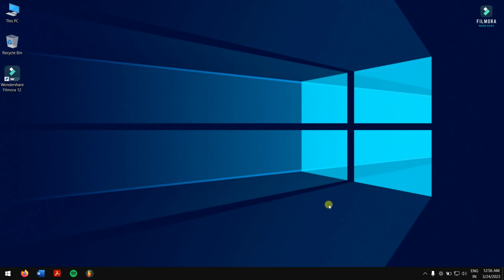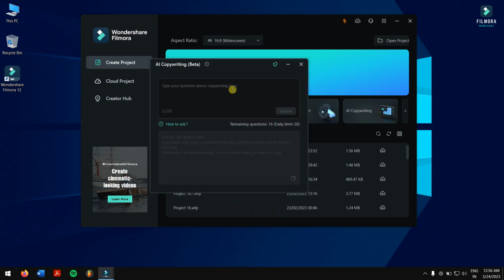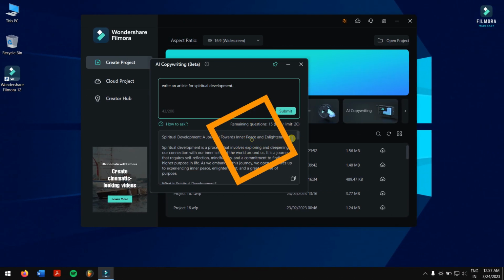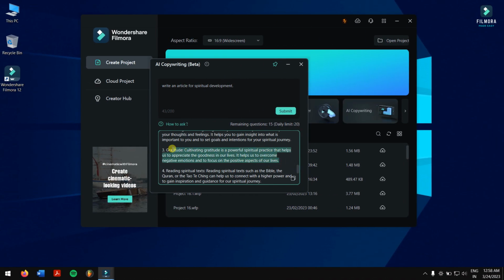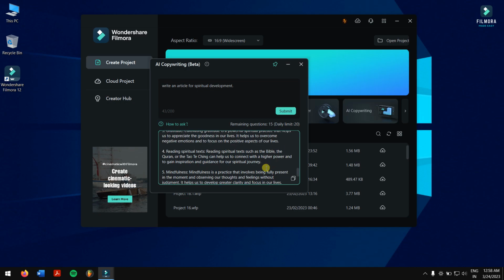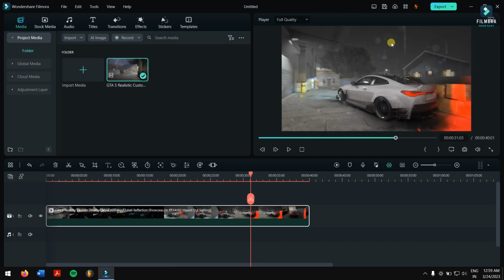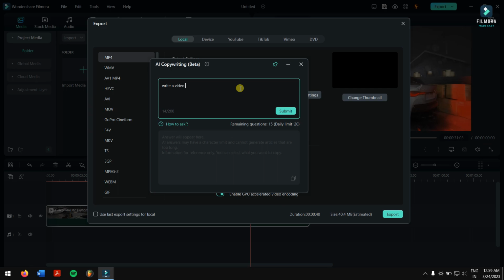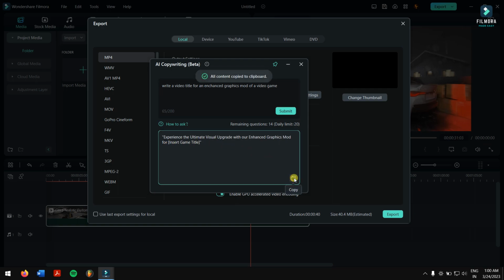Filmora + ChatGPT = Magic✨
⚡Ready to start editing videos? Wondershare Filmora has everything you need

In this video, we explore how you can use Filmora and ChatGPT to enhance your video editing experience. Filmora is a user-friendly video editing software that allows you to create stunning videos with a variety of editing tools, effects, and templates. ChatGPT is an AI-powered language model that can assist you in generating creative and engaging ideas.

▬▬▬▬▬▬▬▬▬ஜ۩۞۩ஜ▬▬▬▬▬▬▬▬▬
▬▬▬▬▬▬▬▬▬ஜ۩۞۩ஜ▬▬▬▬▬▬▬▬▬